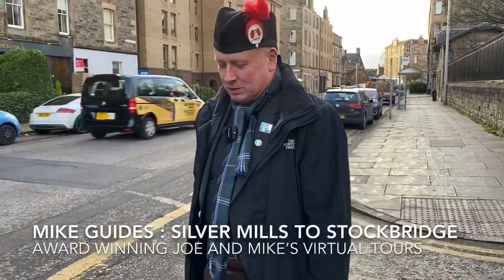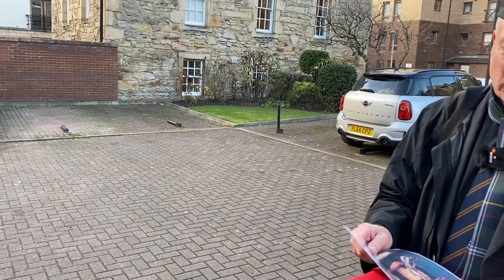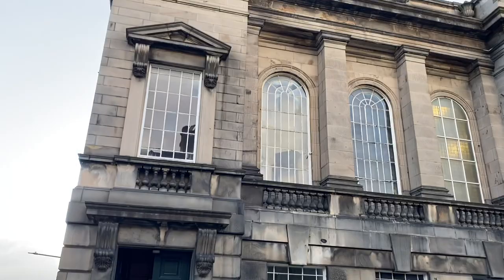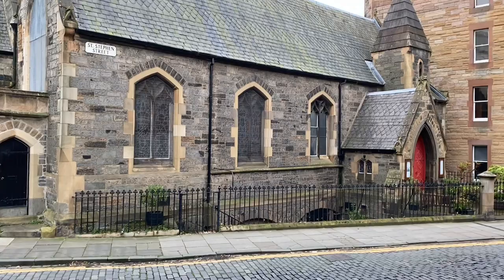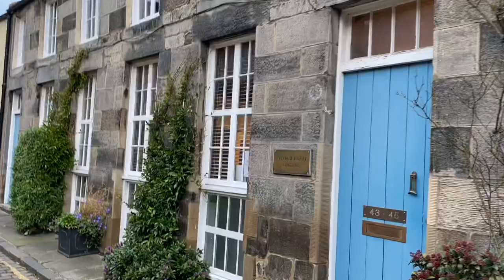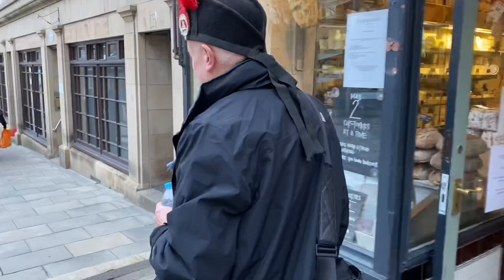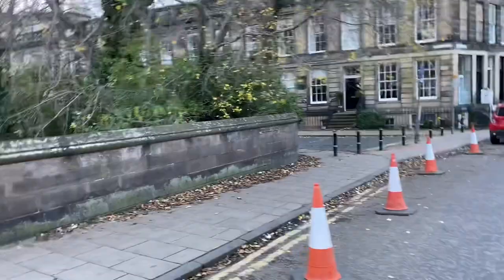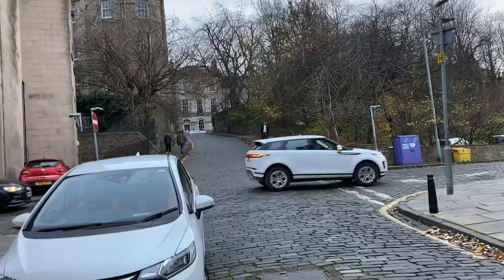Mike Guides : Silvermills to Stockbridge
Become closer to Edinburgh with these Award Winning Tours led by local Blue Badge Tourist Guides, Joe and Mike. This time Mike is very much at home guiding his local area which is fashionable Stockbridge where artists, writers and musicians mix with bankers and lawyers. As always with Mike there will be references to characters connected to the visual arts including painters and sculptors.